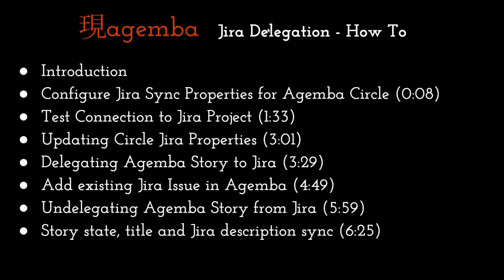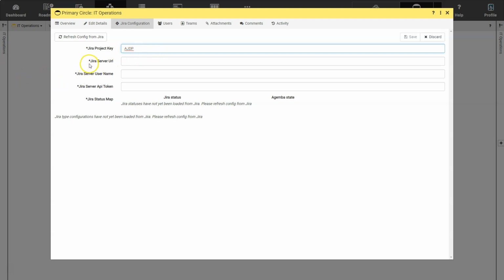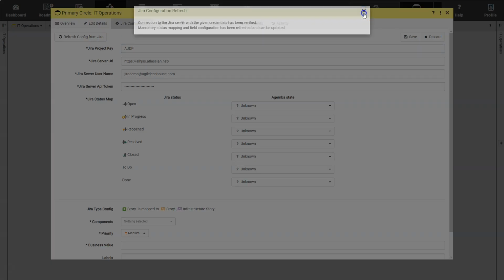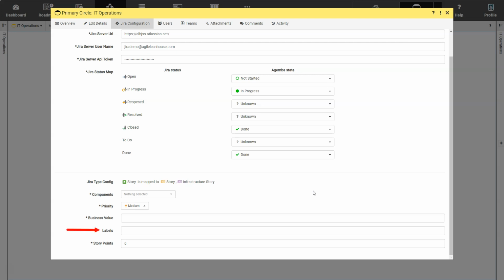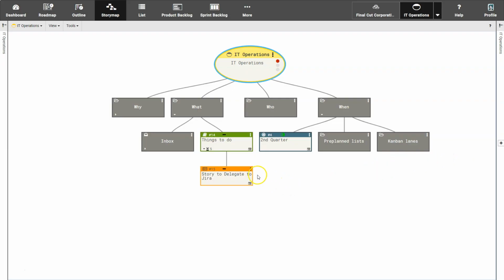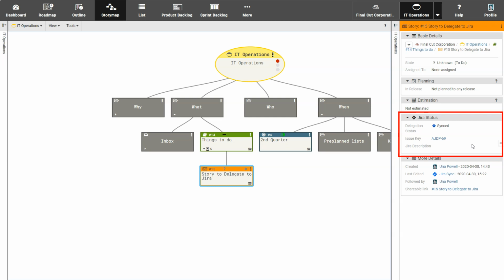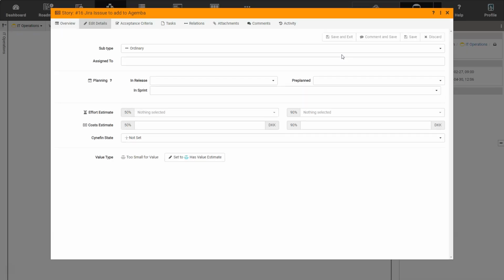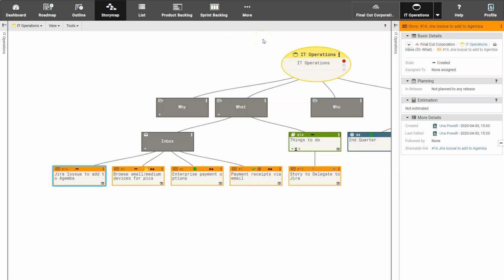How To - Jira Delegation